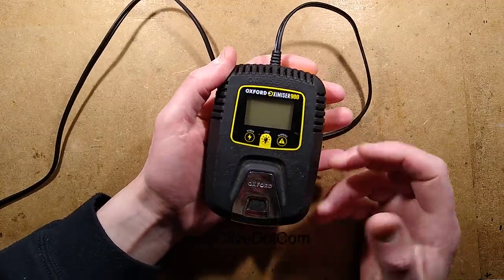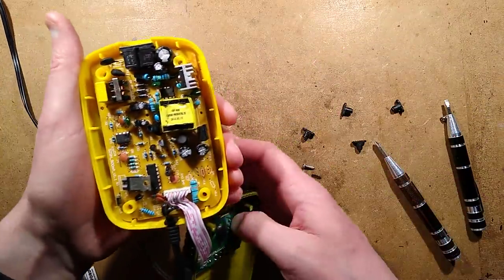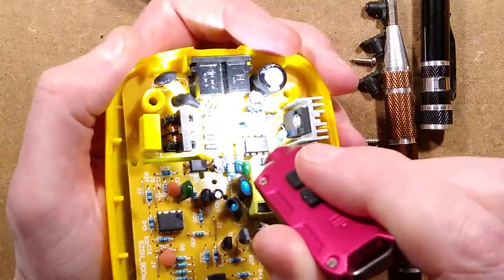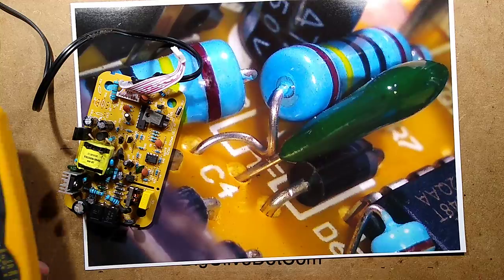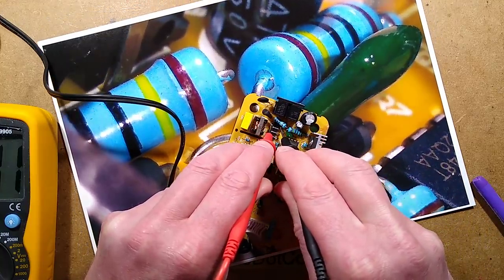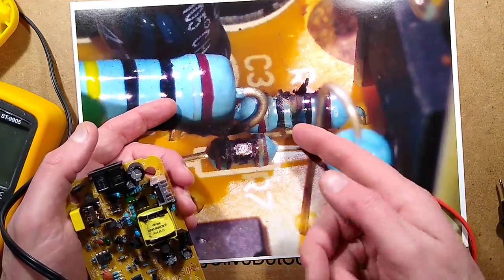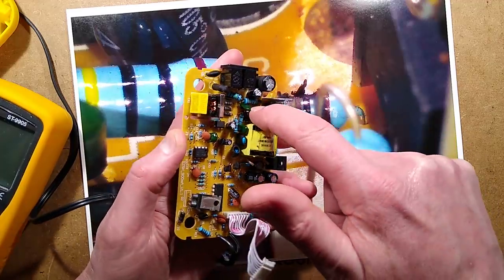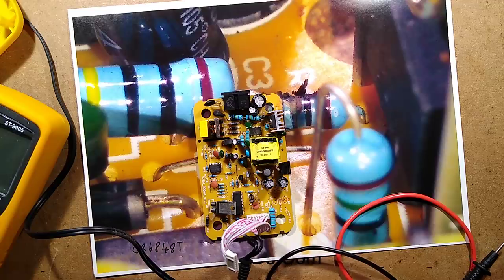Autopsy on Thomas Nagy's bike battery charger.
Fellow YouTuber Thomas Nagy sent me a few items to explore.
This is the charger he used to maintain the condition of the battery on his motorbike.  He went into the garage and found the unit dead and the bike battery flat.  Let's see what went wrong.

Here's a link to Thomas's channel.  It follows his daily routine as an electrician in London.